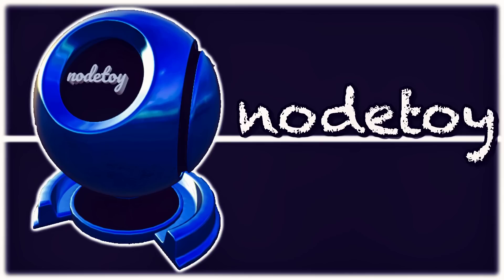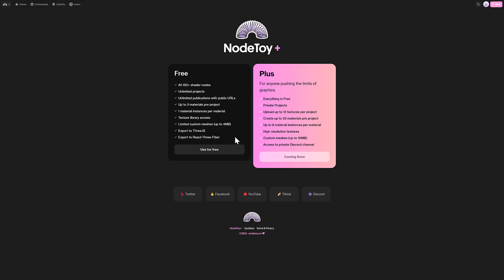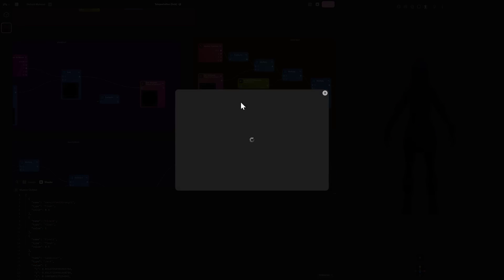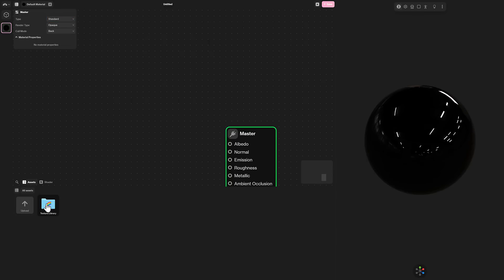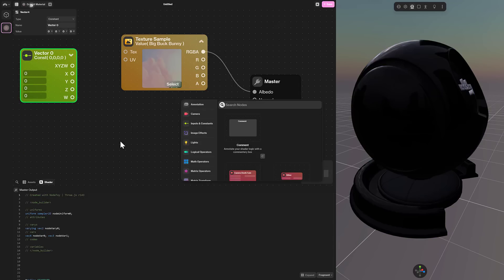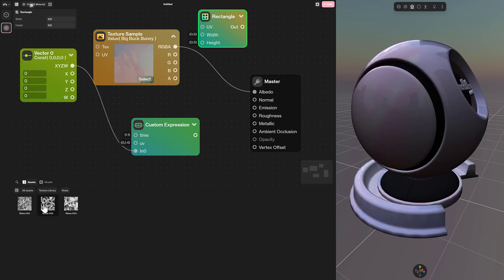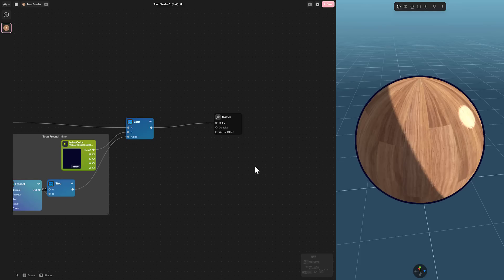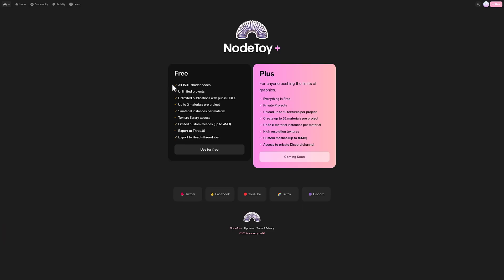NodeToy -- New Free Shader Editor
NodeToy is a brand new (currently beta) node based shader editor for creating GLSL shaders online.